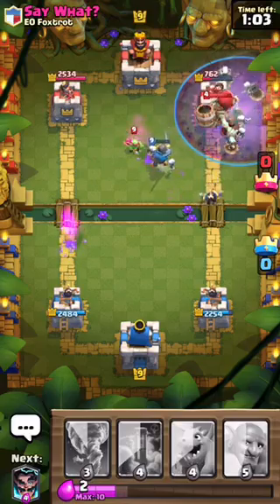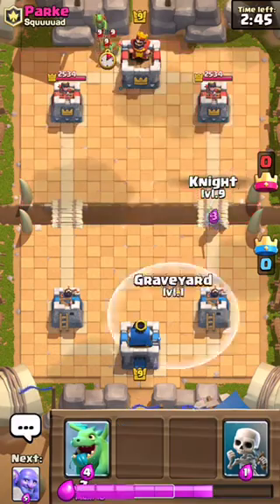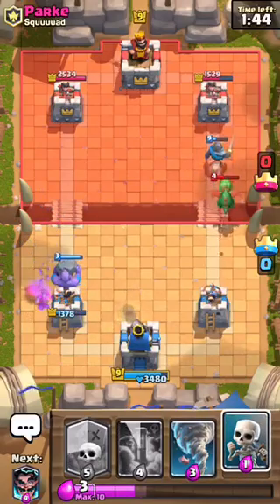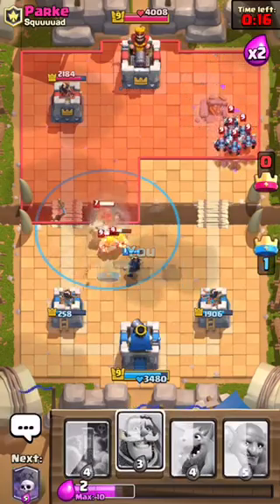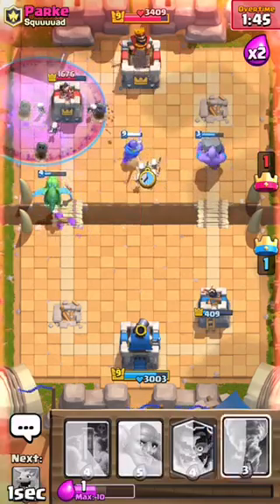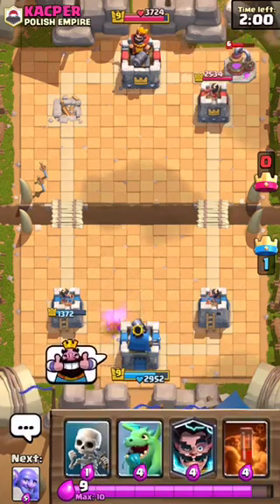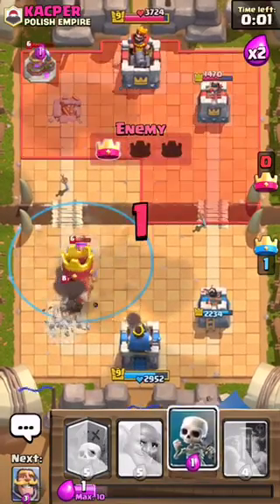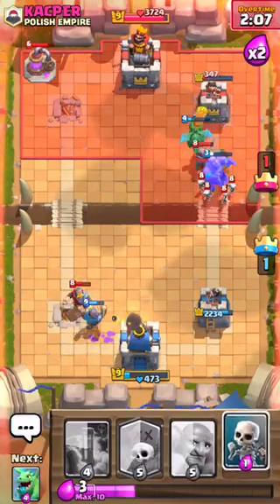CLASH ROYALE CLASSIC CHALLENGE GRAVEYARD DECK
This deck is really good and if you have any questions comment.